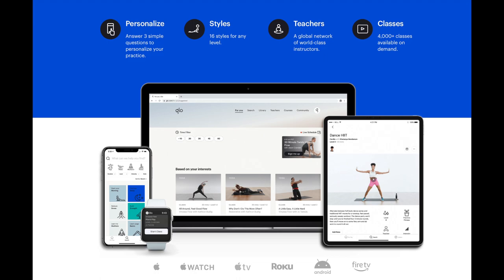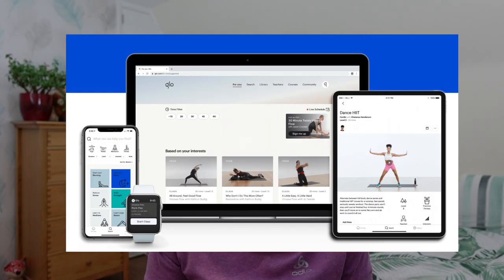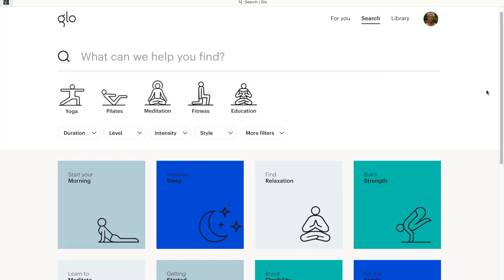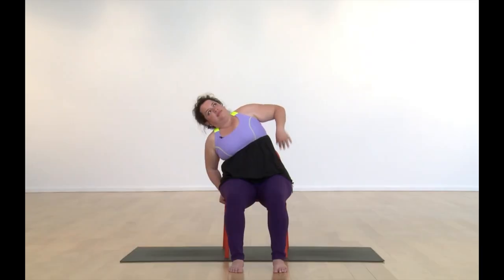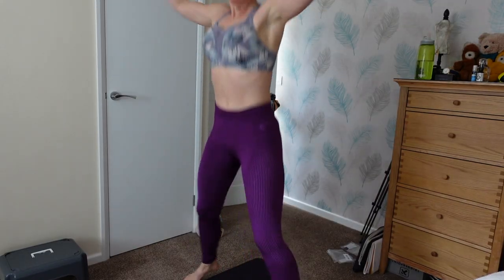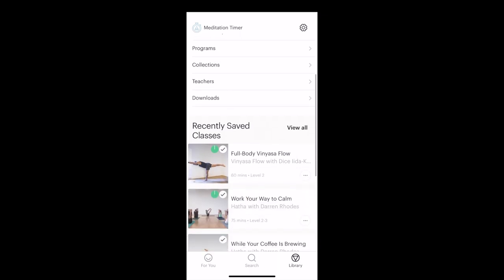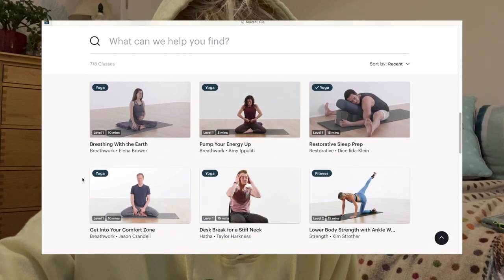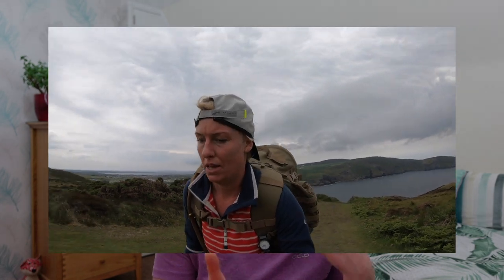Glo Yoga app REVIEW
I used the Glo Yoga app for my Yoga Every Day for 30 Day challenge and loved it so thought I'd make a video about it.

- Liforme Mat

KIT I USE:
- Sony ZV1 camera
- Sony AX53 camera (for night vision and as second camera)
- Rode Wireless Go Mic
- Rode Lavalier Go Mic
- Rode VideoMicro Mic
- Joby RangePod Tripod
- Joby GripTight Pro Telepod
- GoPro 11
- GoPro Shorty Handle
- Samsung 1TB SSD
- SanDisk Extreme Pro 64GB memory card